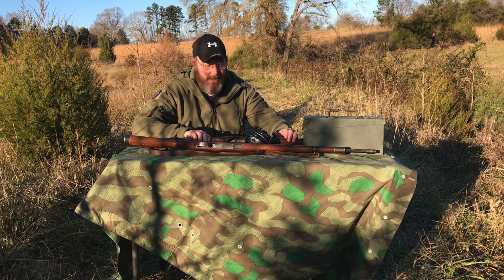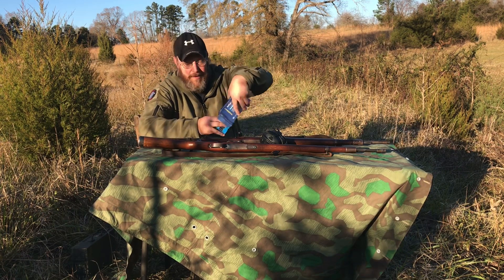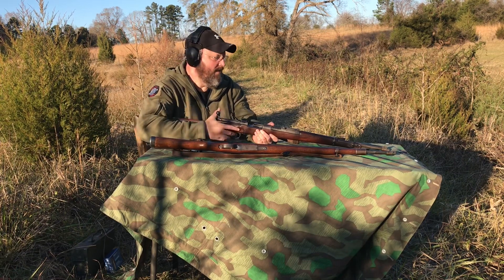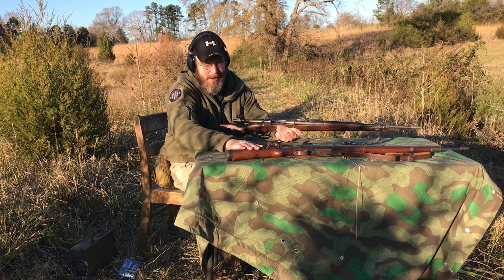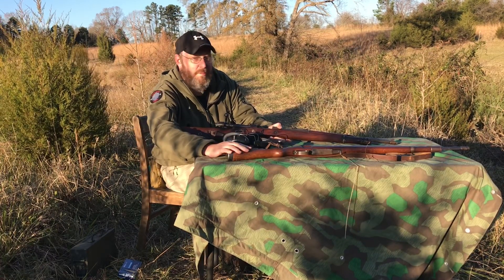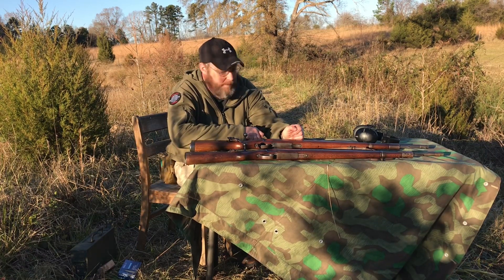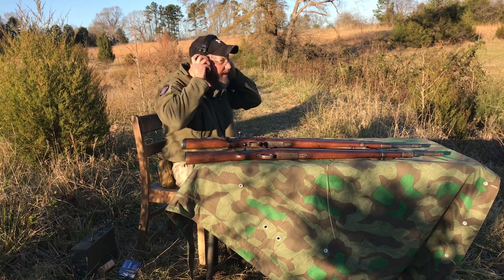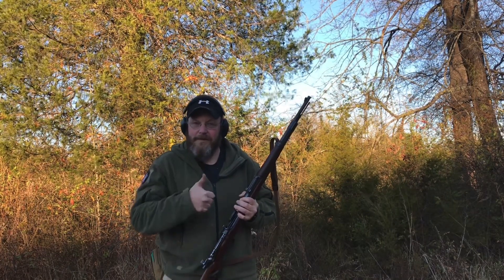My K98 went Modern on me - It only wants commercial cartridges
I’ve been trying some 8MM Yugoslavian cartridges and my ratty K98 doesn’t like it. But, it does like modern manufacture ammunition from PPU.

Here we’re shooting the PPU 196 grain Soft Point. We’re also shooting the Yugoslavian surplus rounds from a Preduzece 44 and they work well in that rifle.